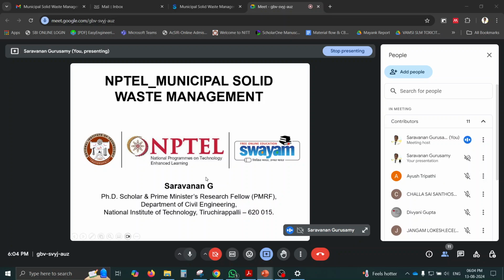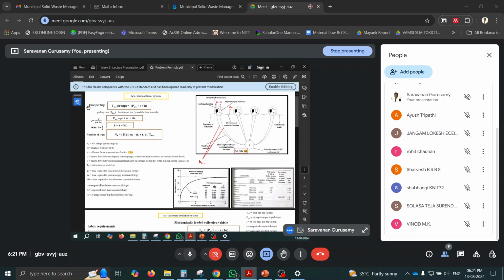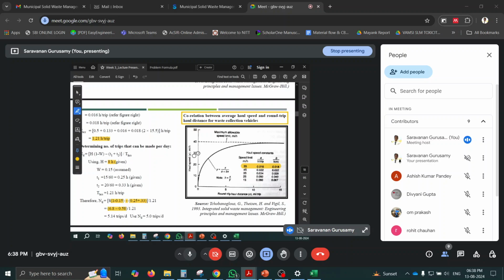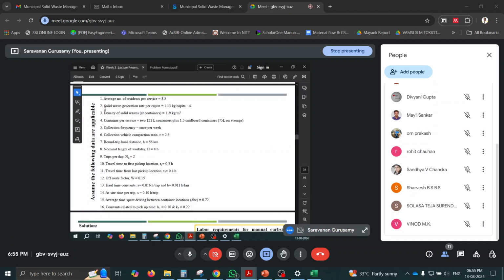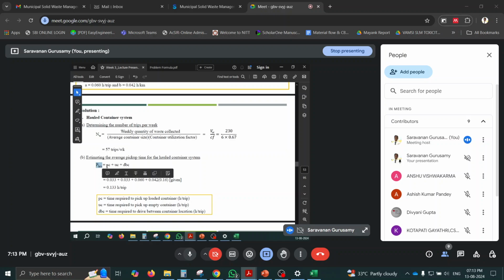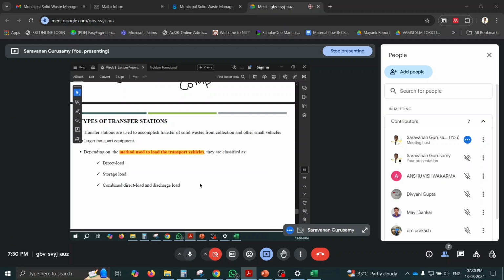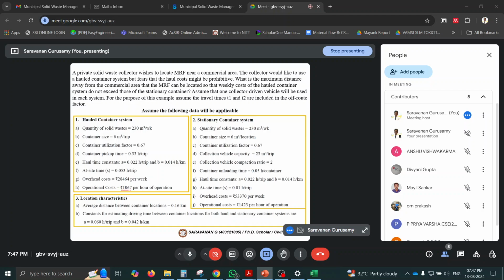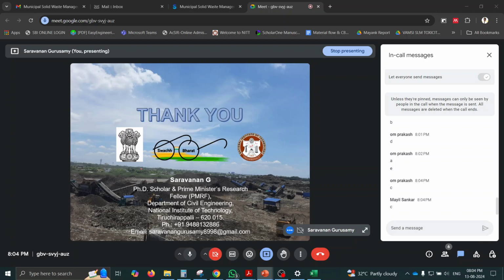NPTEL_Municipal Solid Waste Management_July 2024_Week 3_Assignment Solving Session_13.08.2024